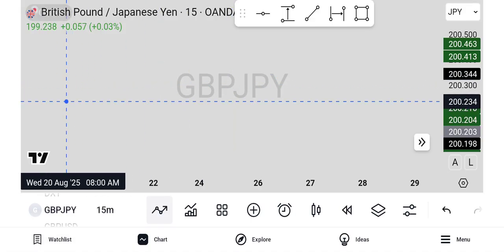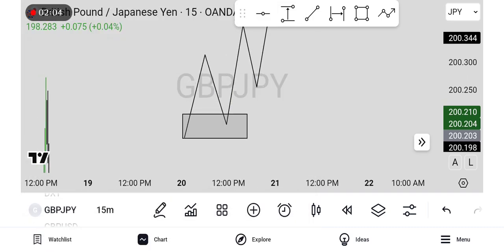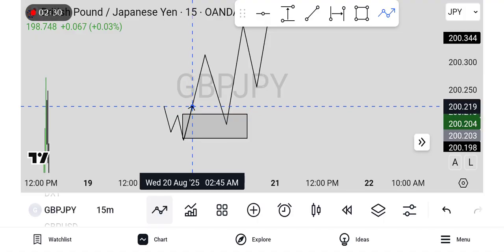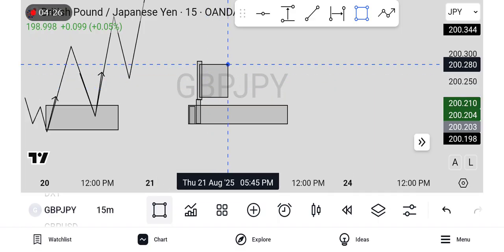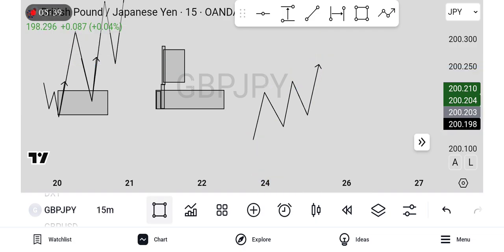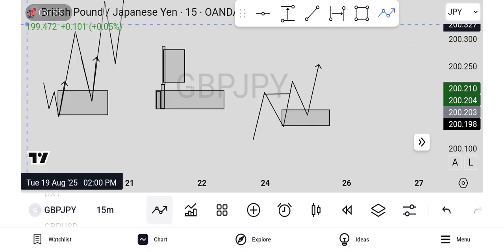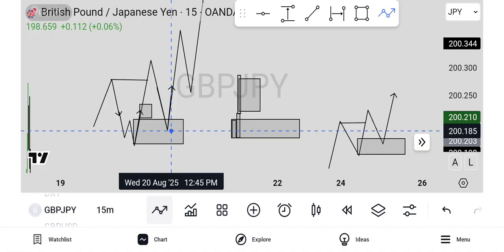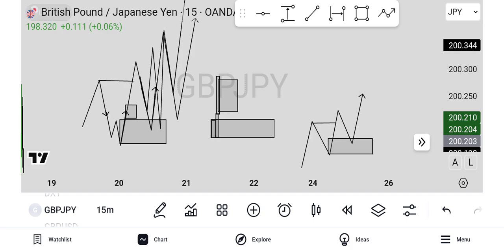3 things that validate an order or supply block (part 1)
one skill in trading is being able to easily spot the price movement you understand on the chart and take an entry.